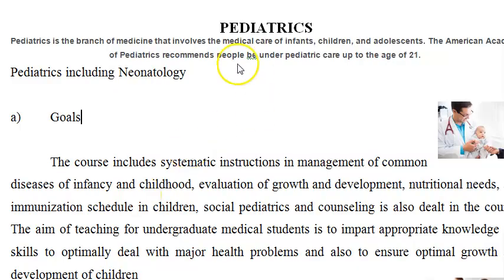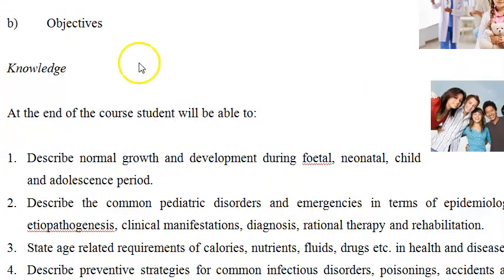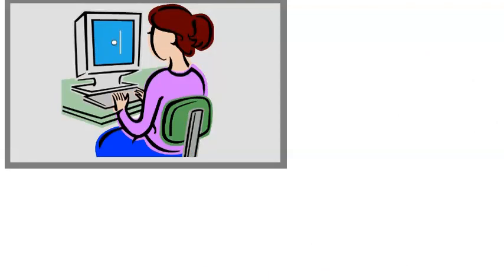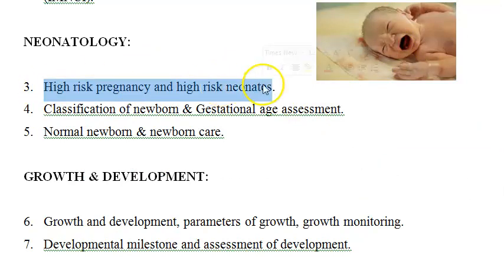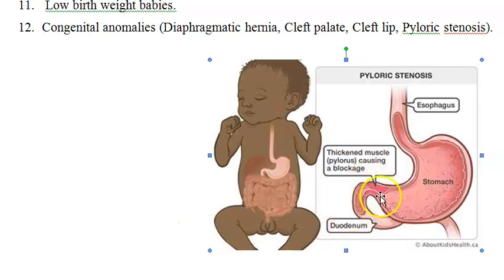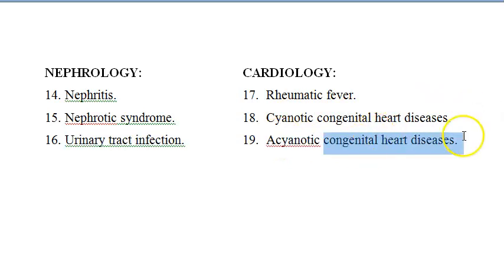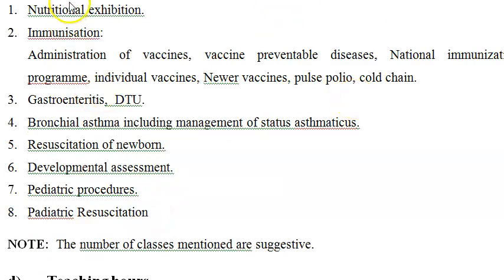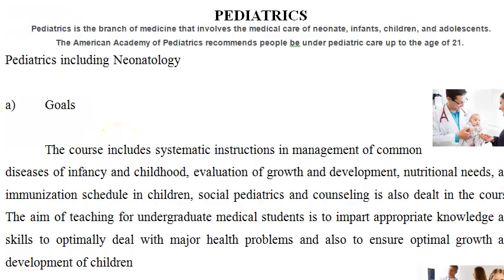Pediatrics syllabus mbbs introduction content topics chapters What is